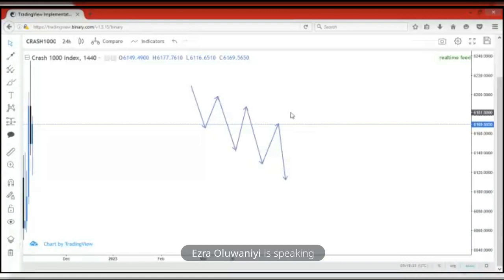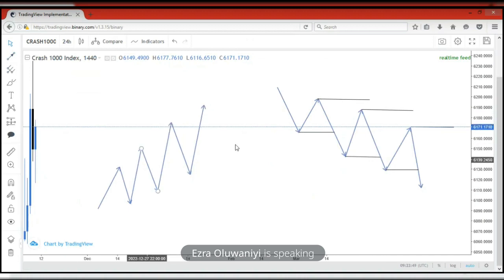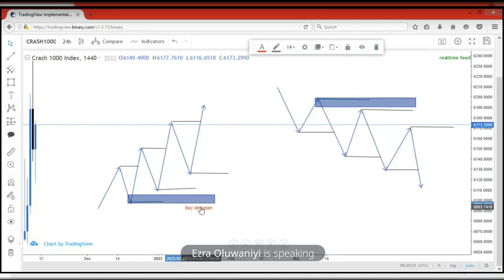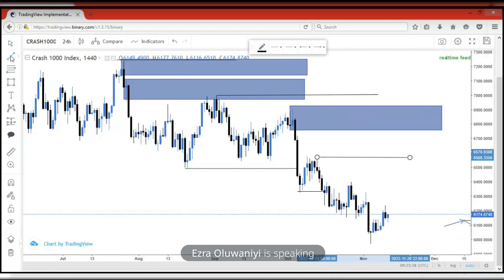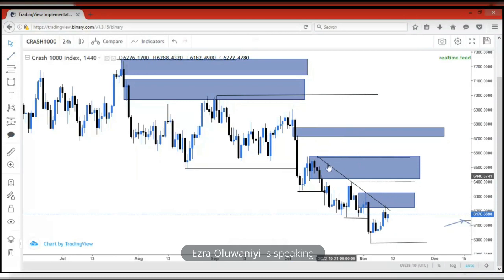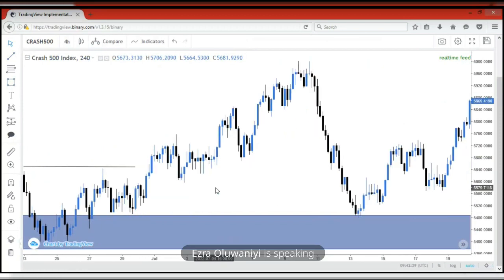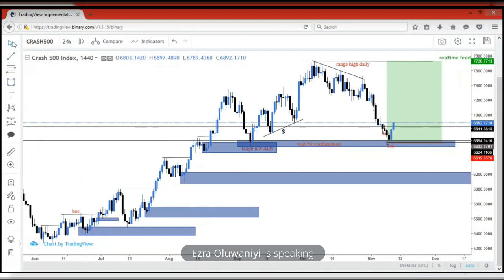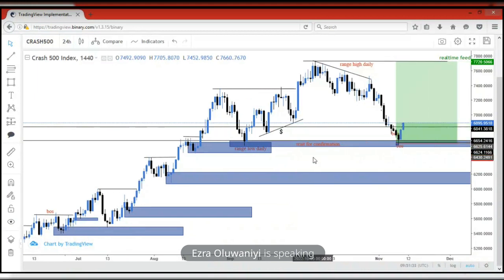Demand and supply zone by Ezra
the video is aimed at helping forex trader that are still struggling with identifying order blocks or demand and supply zones to grow. also the video is for educational purposes only. cheers
you can join our telegram community @ for more understanding and to be in the community of traders. thank you